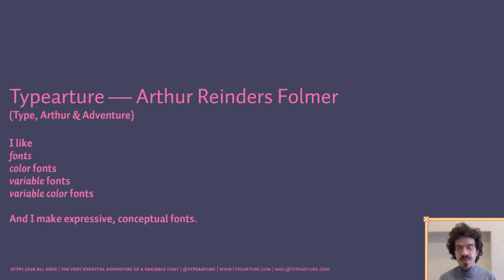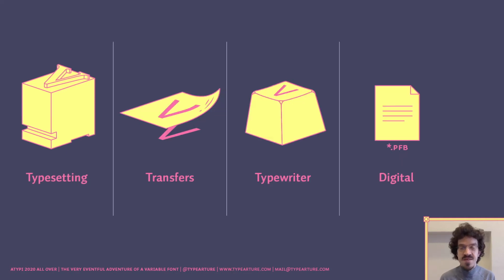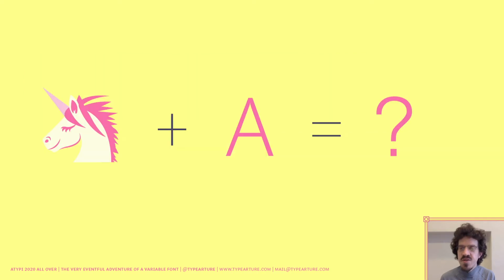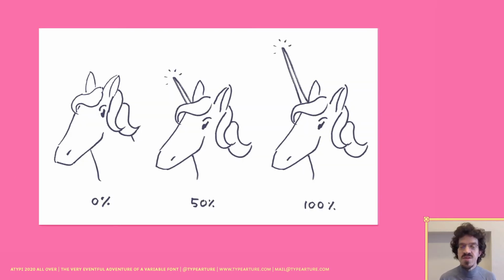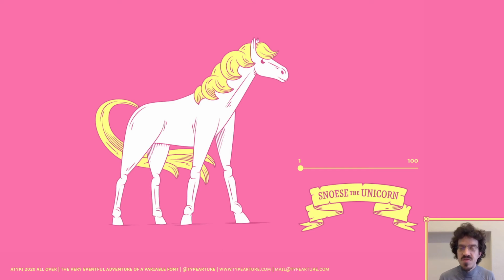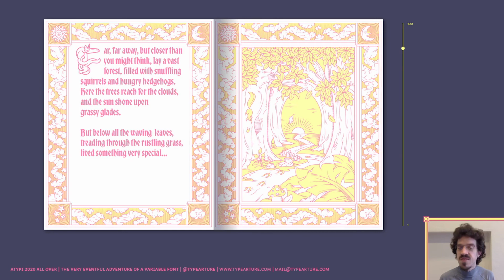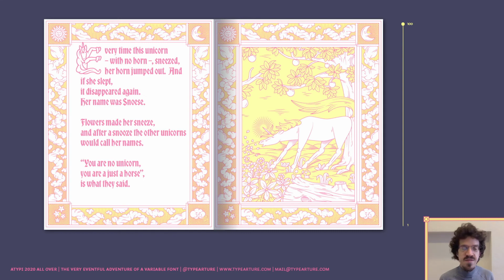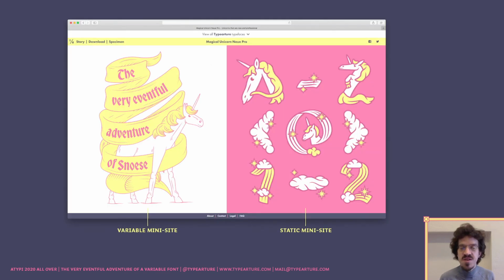The Very Eventful Adventure of a Variable Font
Presentation for ATypI 2020 All Over: A Virtual Event

By Typearture / Arthur Reinders Folmer

In this talk I will delve into the possibilities of Variable fonts: The introduction of Variable fonts has unlocked the door to a whole new world of the design and use of type, and the possibilities are expanded day by day. But how do you set a variable font apart from its static kin? With just flashy animations or ability to scale between macro and micro typography? Or could there be a more conceptual approach? What if a variable font could it become more than just a font, perhaps becoming a persona: Something or someone the reader would be able to connect with, and which uses the variable axis as a tool for storytelling? And as the variable font becomes more than type, what would become of the specimen? Would this be an interview? A memoir? Or perhaps something else? “The Very Eventful Adventure of a Variable Font” takes you on a journey into the world of an ornamented typeface: A typeface that is more than it seems, and which through its use and specimen, allows user and reader to intertwine.